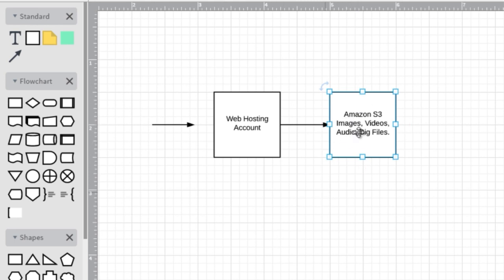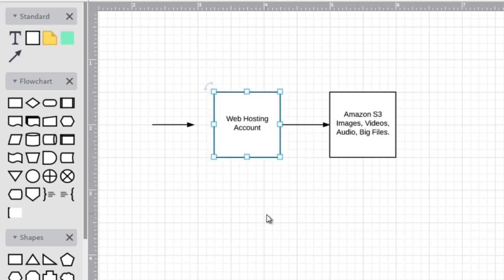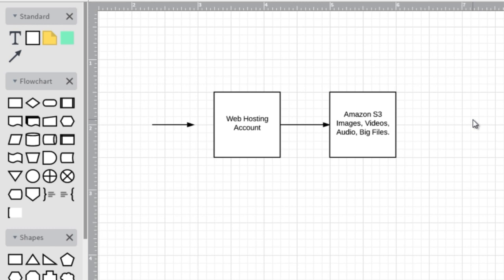Wordpress Professional Introduction to the Course #44